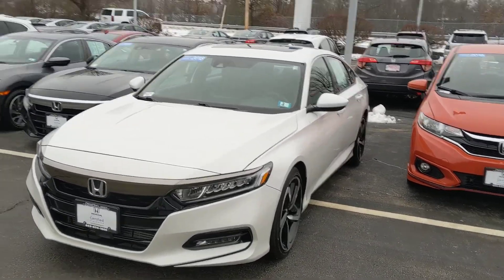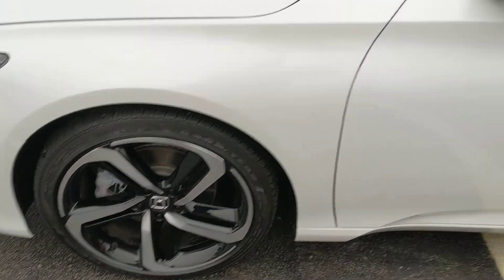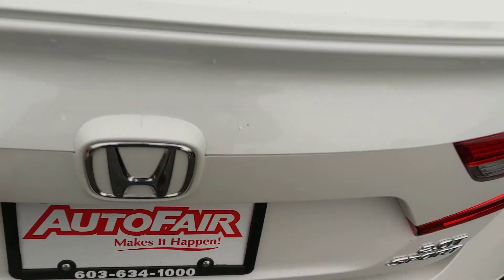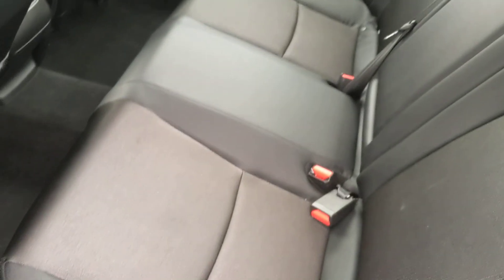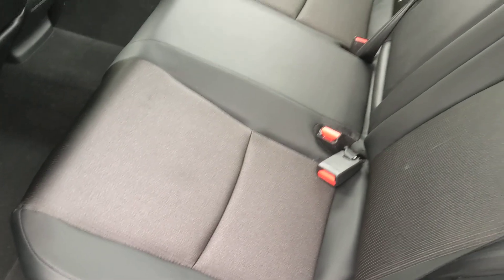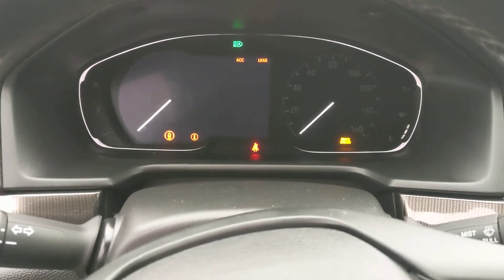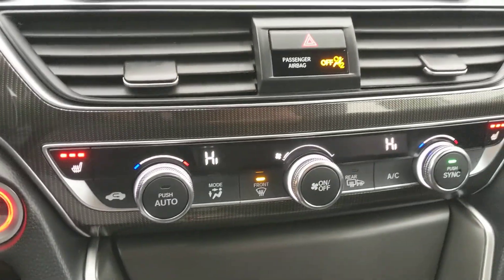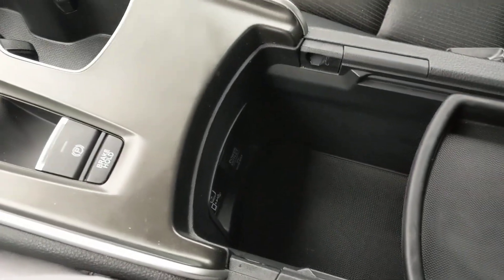Briana, your 2018 Honda Accord